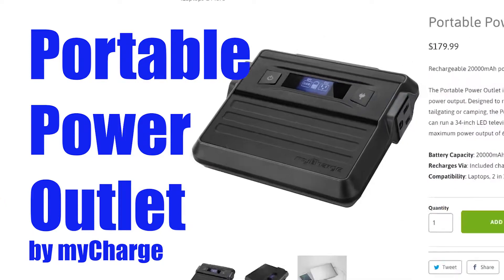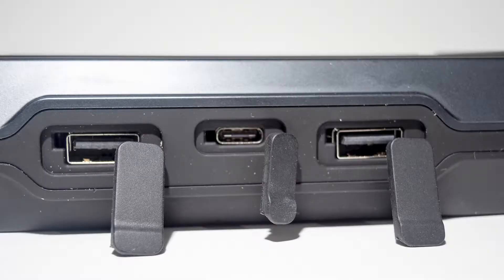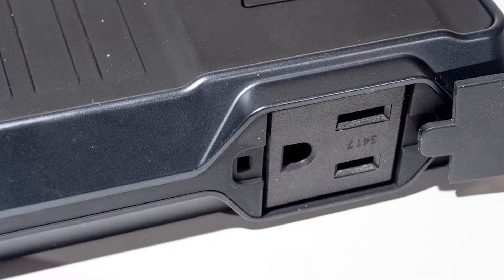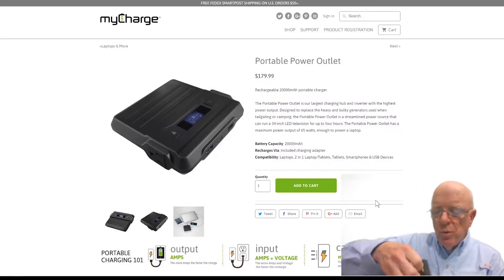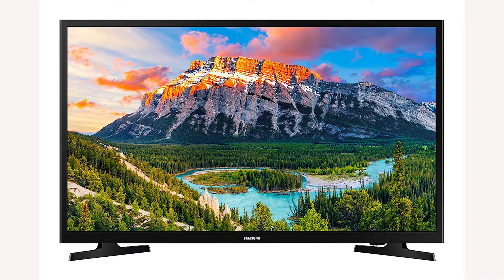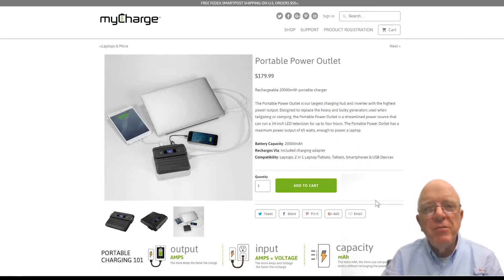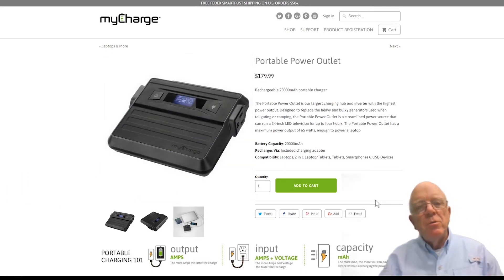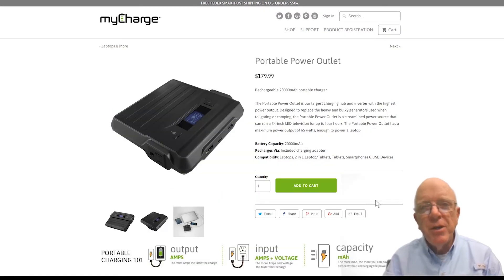20000 mAh Portable Power Outlet by MyCharge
Read more about this and other products and destinations where we are always reviewing travel, tech and photography.

This is a game-changer for road warriors and cross-country fliers.